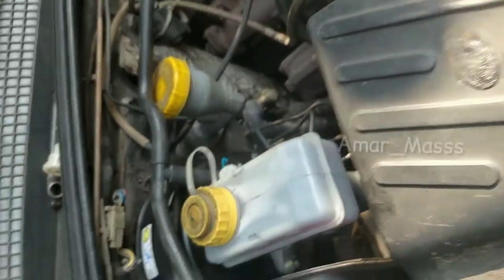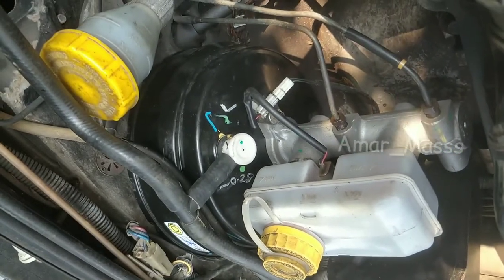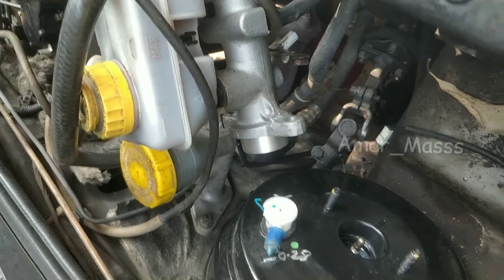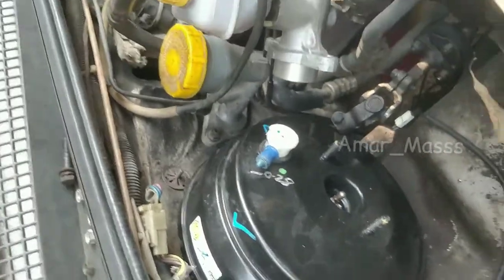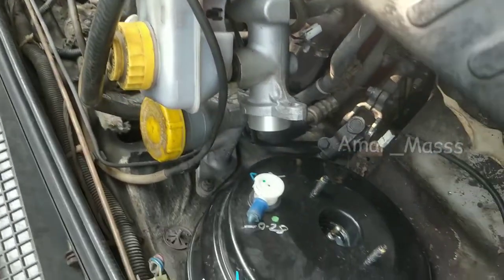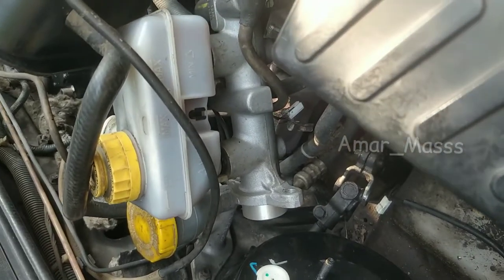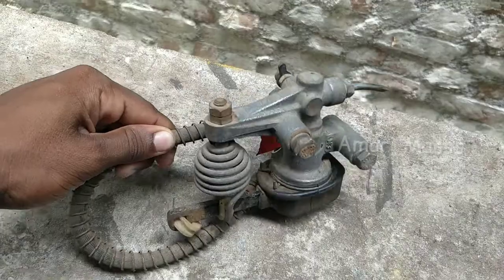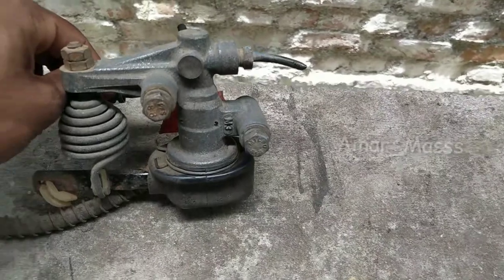Scorpio 😡Brake problem solved 🤦